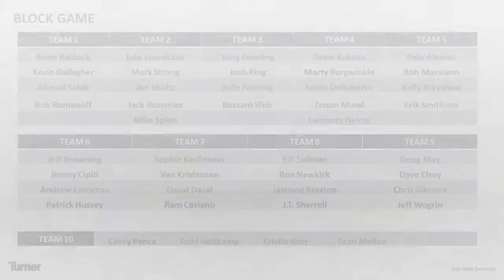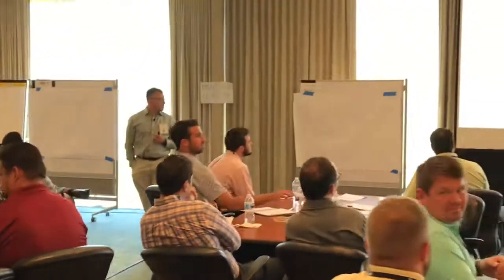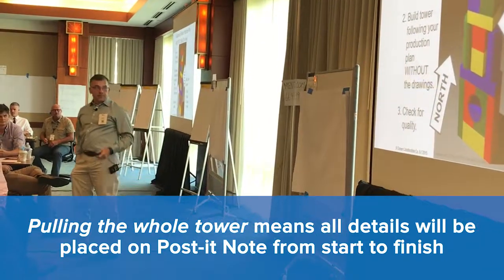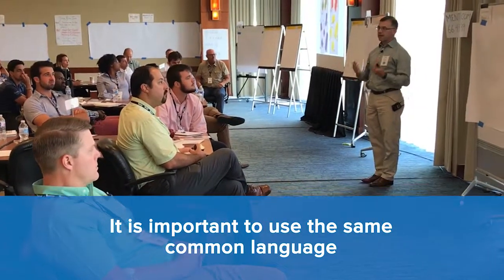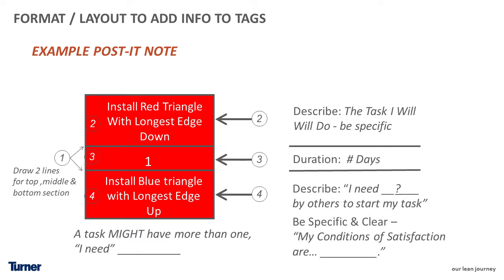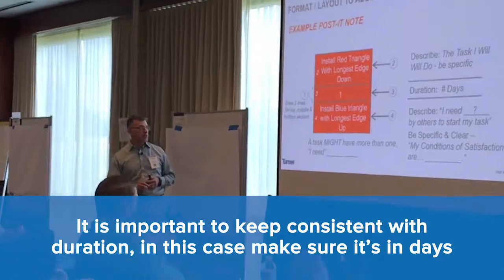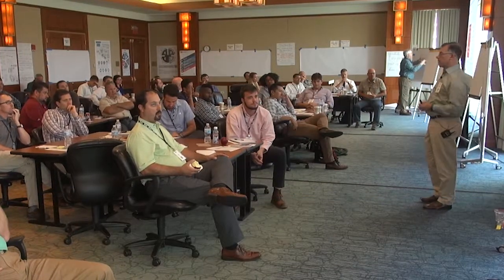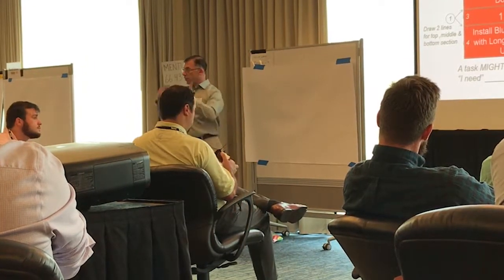9- The Block Game The Block Game Introduction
Understanding Pull Planning is usually the first step on the Lean Construction Leader's journey.

share the values and mindset needed to sustain improvements of Click on our and enjoy the videos these experts have provided for everyone's use.

The book, Lean Construction Leaders, is coming in 2020. to sponsor our website or pre-purchase large quantities of the book.